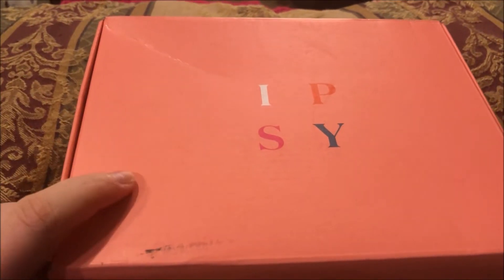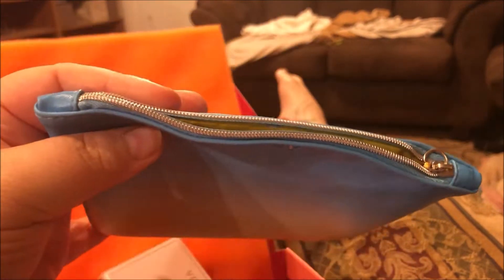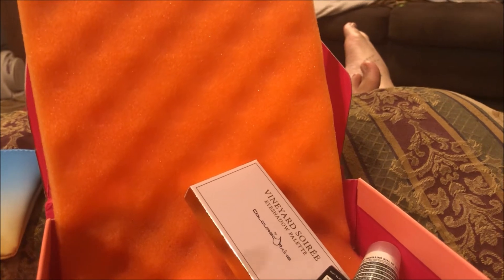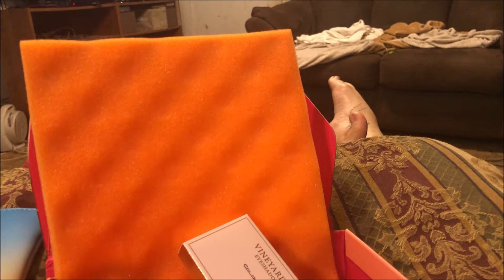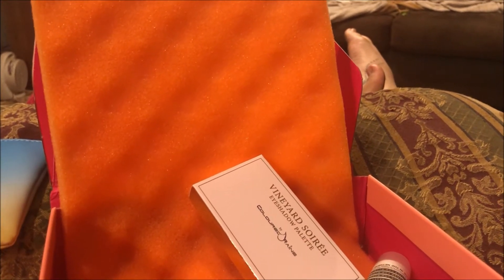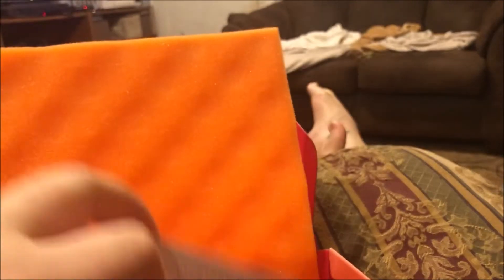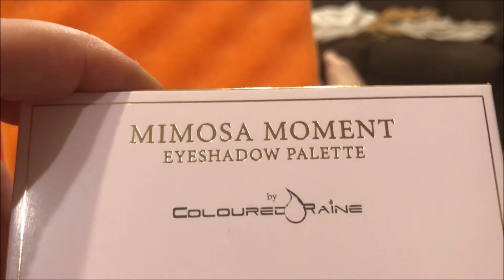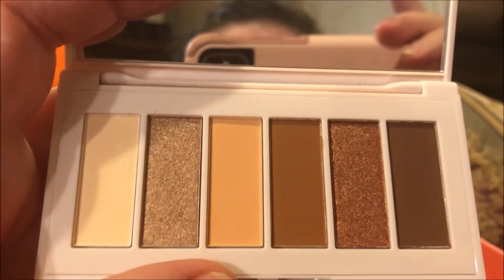Ipsy Plus | May 2020 | Coloured Raine Palettes & More | Good Box or nah?